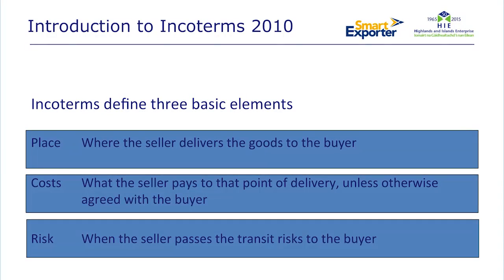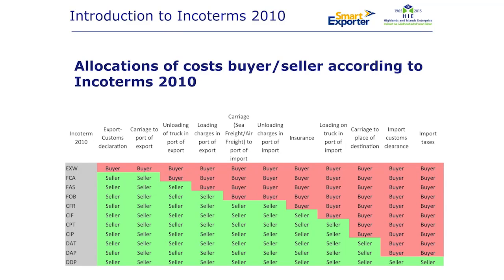International Trade Webinar - Incoterms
This short webinar will look at -
• The background and context to Incoterms
• Incoterms three basic elements
• Specific Incoterms explained
• Practical applications of Incoterms
• The Sellers obligations when using Incoterms